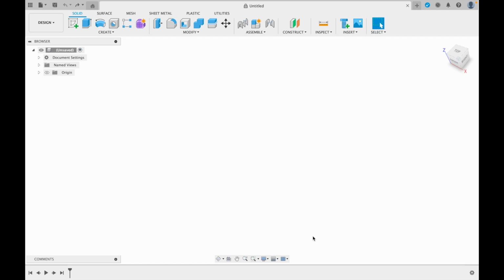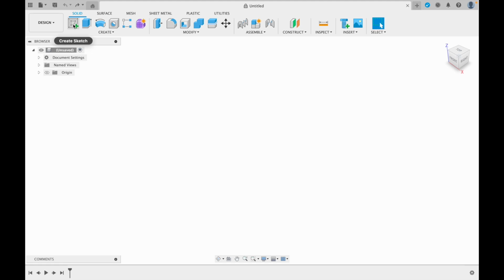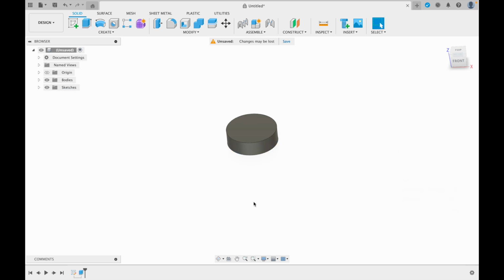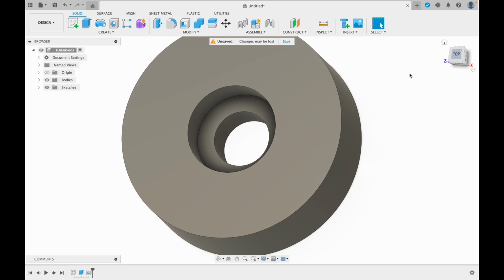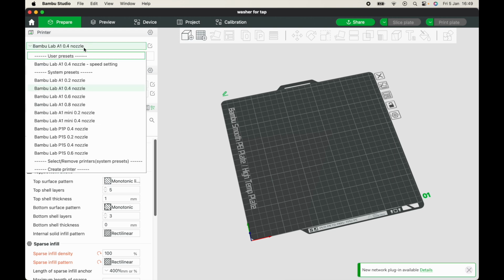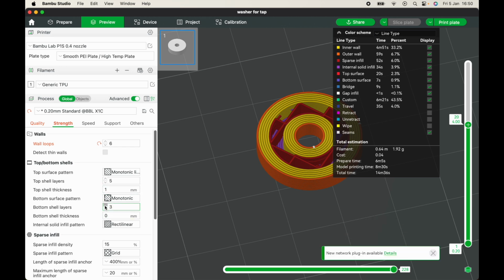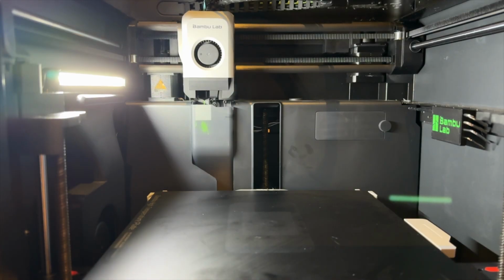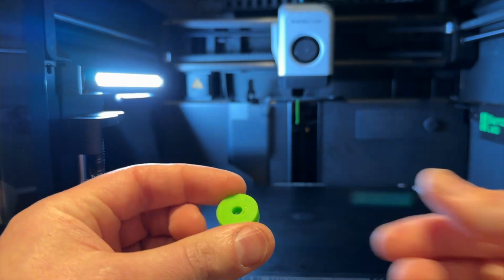From fusion 360 to final print - fusion and printing for beginners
From fusion 360 to final print - fusion 360 and 3d printing for beginners

A quick video showing the basics on design in fusion 360 and how to creat a very simple part then export it to Bambu slicer and from there print a finished part

If this proves popular I will build on this and design more complex parts - its aimed at people with no fusion experience to just give them a footing to try something simple and get it printed using Bambu studio etc.

If you have something you would like to see designed let me know and I will consider it for a future video

Possible next video will be on how to create a simple keyring and add an image or logo to it and make it ready to print